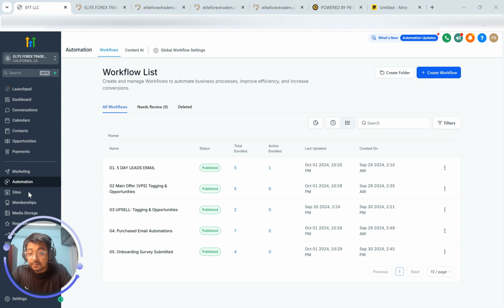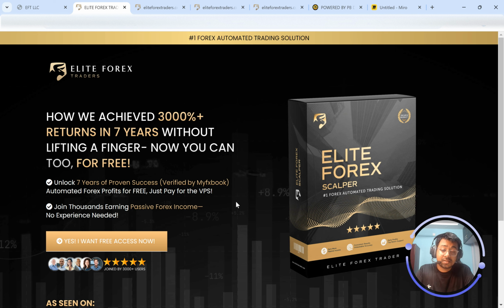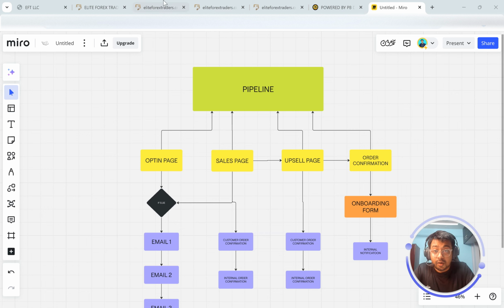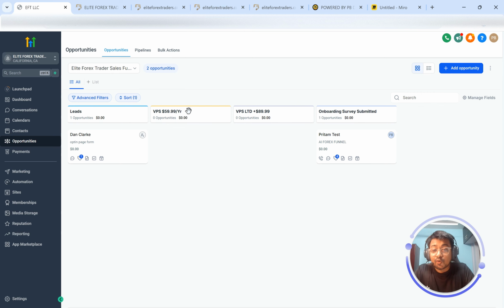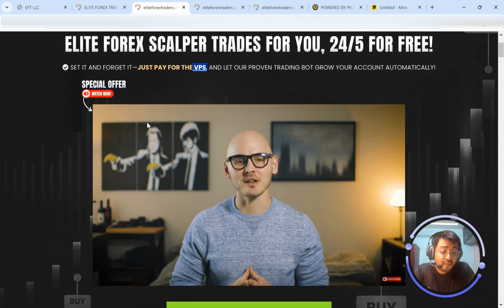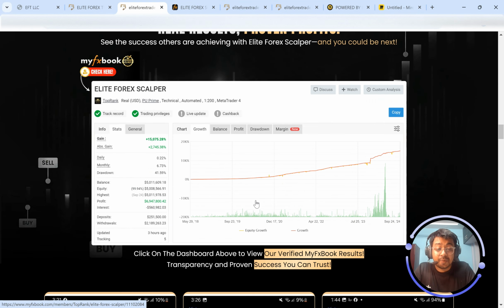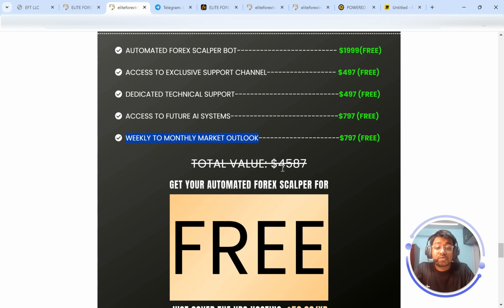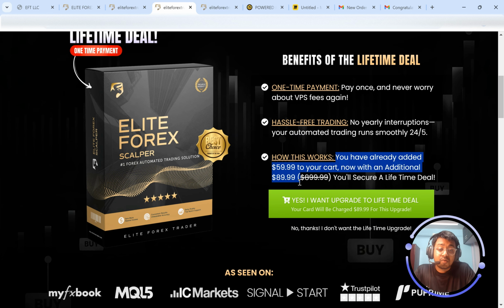Unlock the SECRET to 6-Figure Sales Funnel Design with Highlevel Upsells! Forex Funnel Tutorial